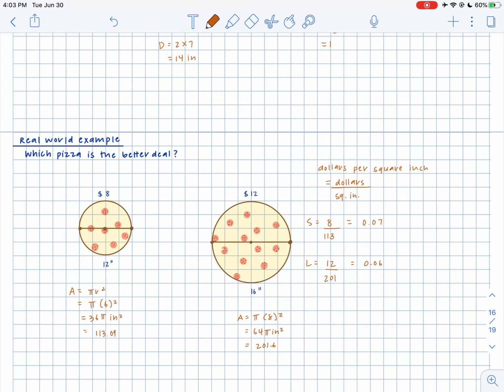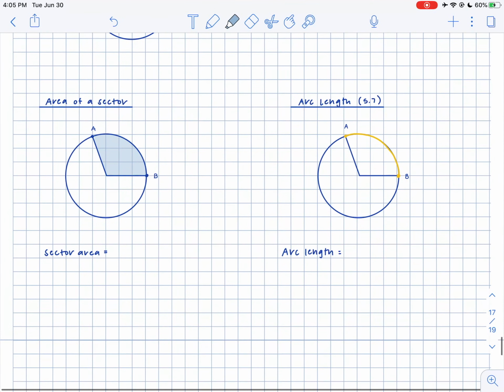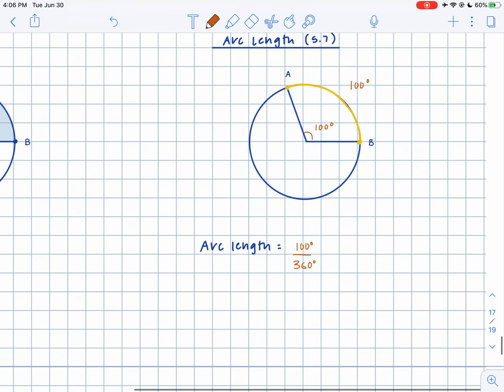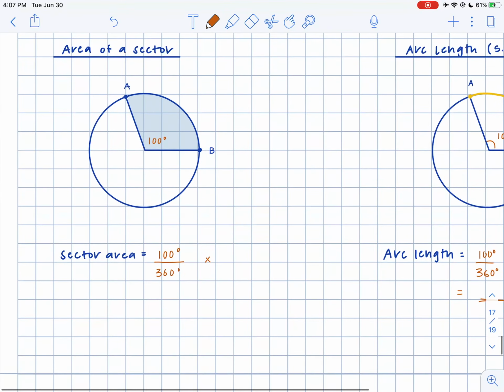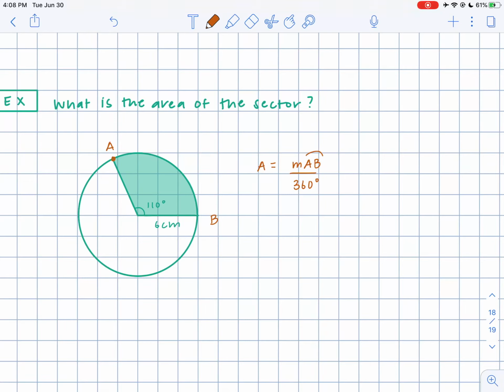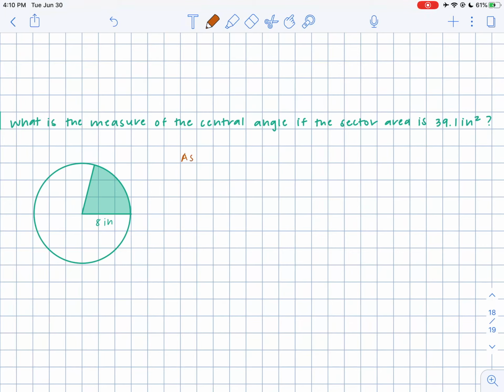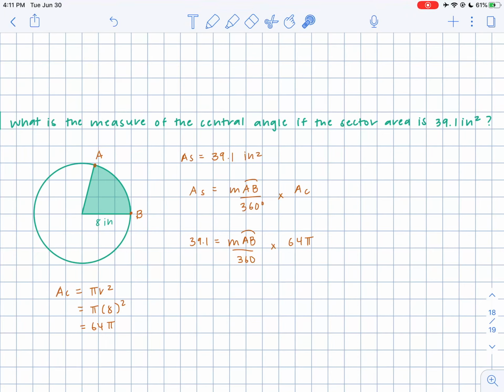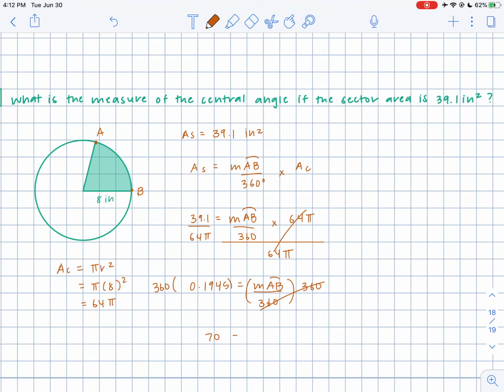B.5.8 Area & Sectors (Part 2/2)